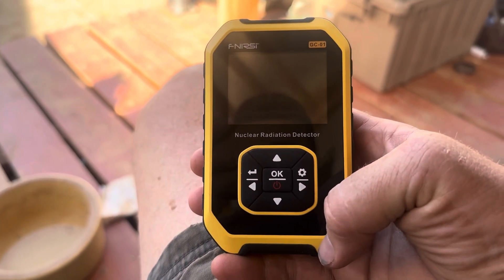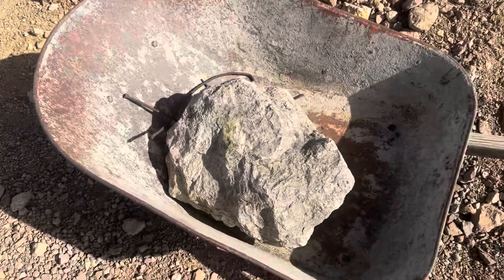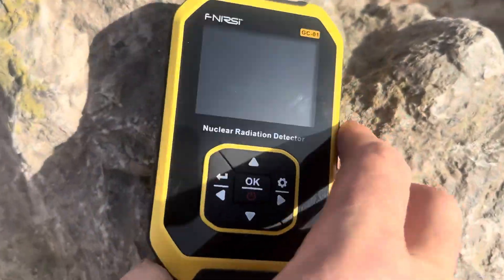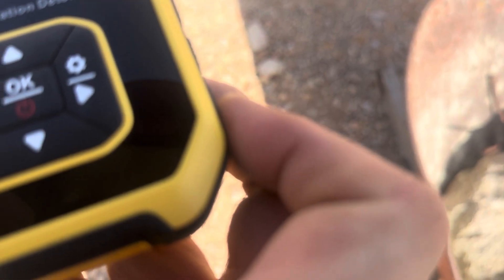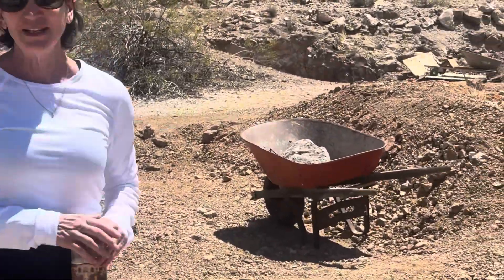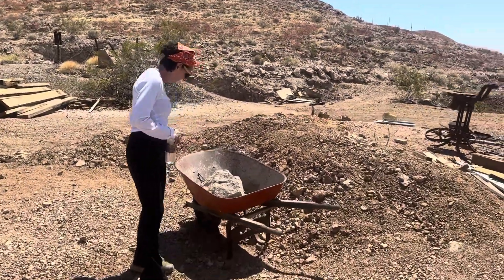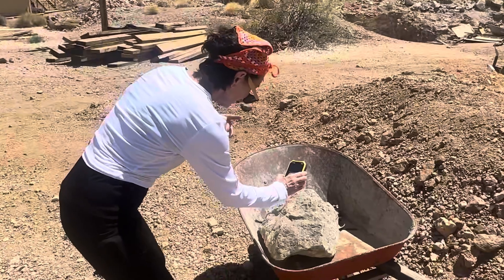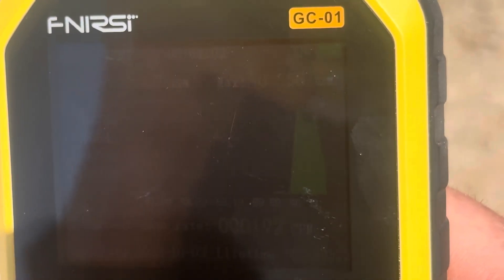Hot Rocks at Tecopa Mines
A radioactive rock!